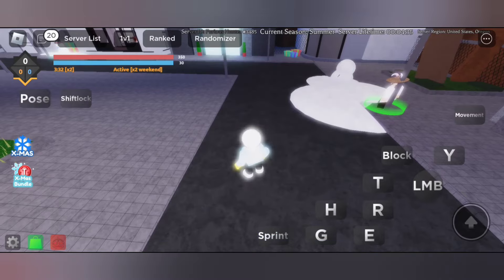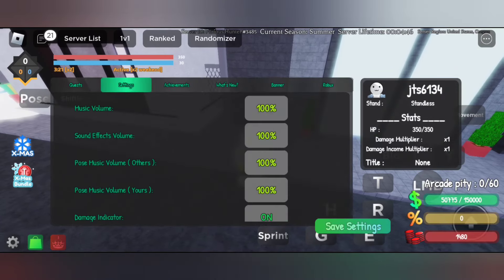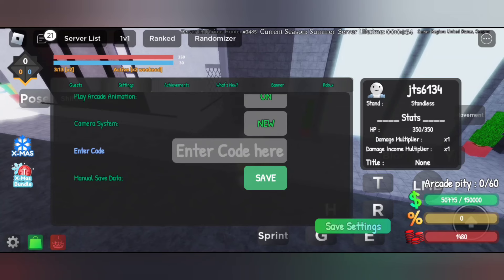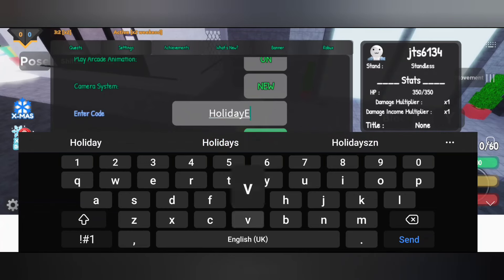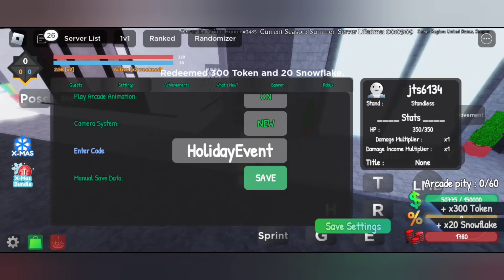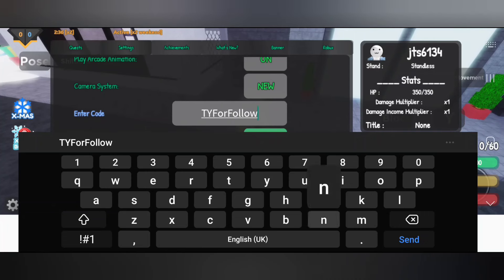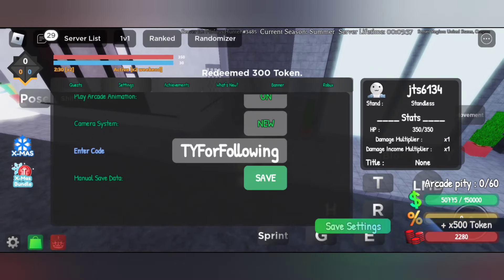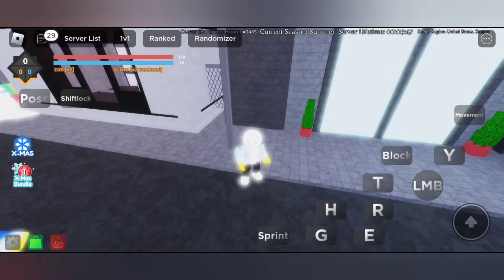[HOLIDAY🎄] SAKURA STAND CODES *UPDATE* NEW WORKING CODES ROBLOX SAKURA STAND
In this video I'll be showing you all holiday update new working codes sakura stand.  roblox sakura stand codes.